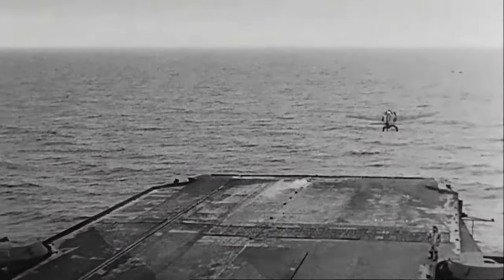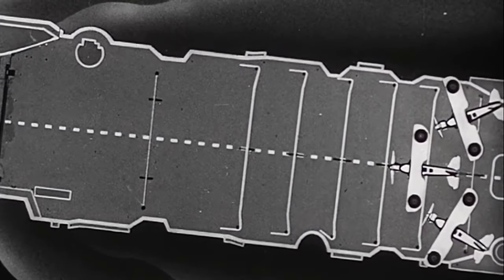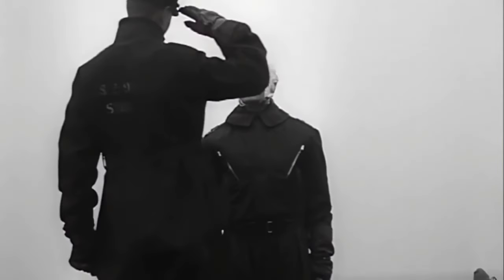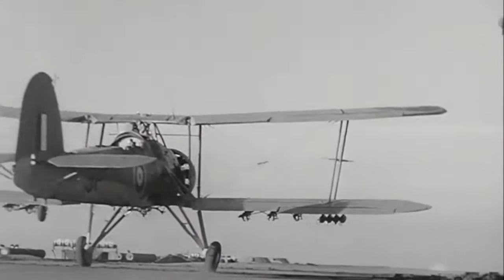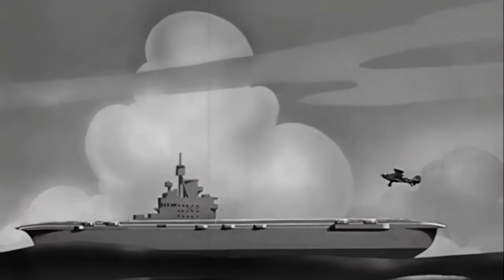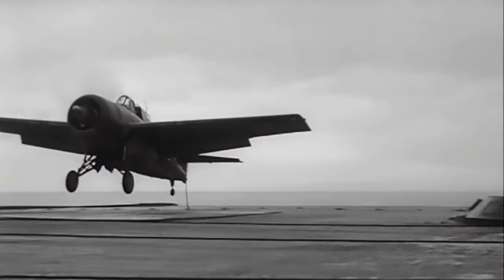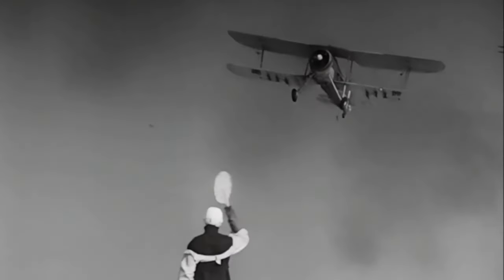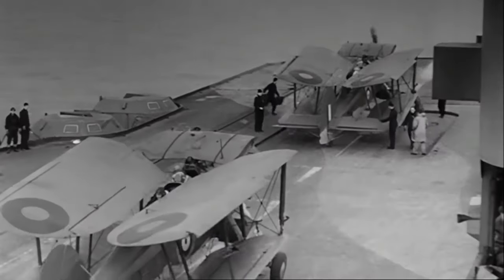Deck Landing | Royal Navy Flight Deck Operations (1942)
This 1942 Royal Navy instructional film explains flight deck operations aboard British aircraft carriers after three years of experience in the Atlantic and Mediterranean theatres.
The cycle of flight operations includes ranging on deck, preparation for takeoff, procedures for launch, attaching aircraft to catapults, and how arrestor hooks and crash barriers work. It emphasises the role of the Flight Deck Officer (more commonly known as the "batsman") in maintaining a high tempo of operations.
Aircraft featured include the Grumman Martlet (Wildcat), Fairey Fulmar, Fairey Swordfish and Fairey Albacore.